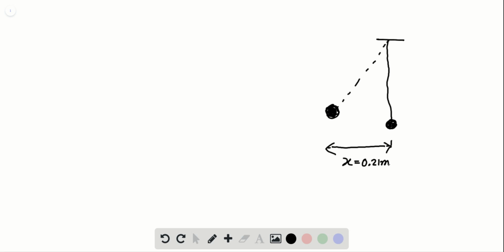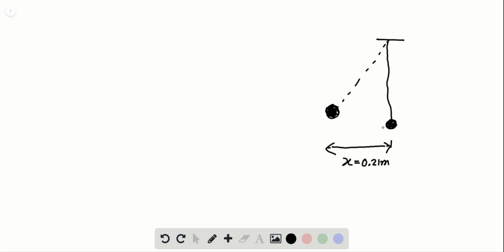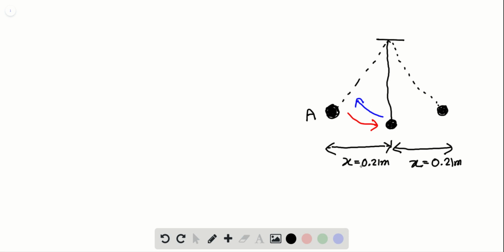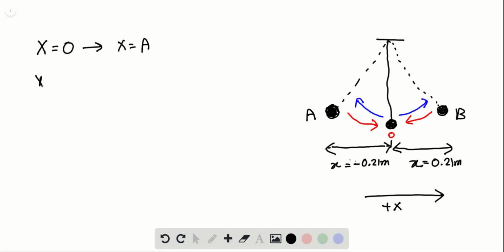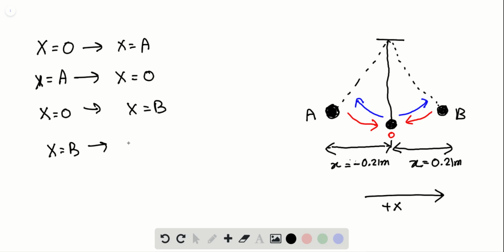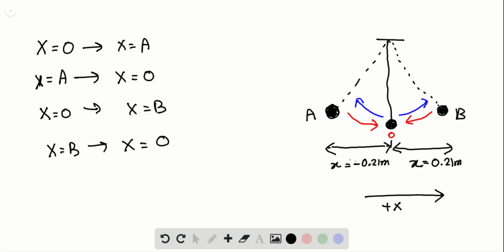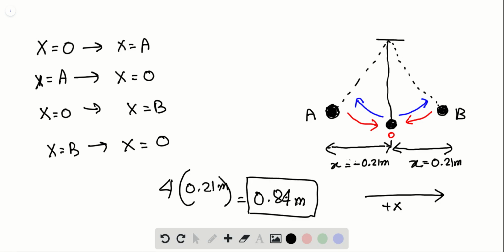If a particle undergoes with amplitude 0 21 m, what is the total distance it travels in one period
📕 Economics Q&A
📕 Chemistry Q&A
📕 Math Q&A
📕 Statistics Q&A
📕 Computerscience Q&A
📕 Accounting Q&A
📕 Biology Q&A
📕 Physics Q&A